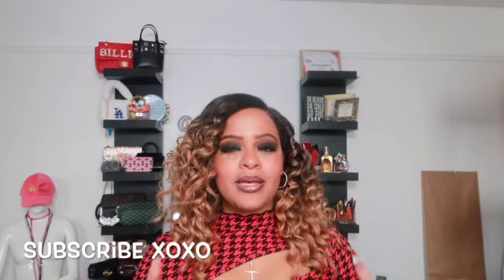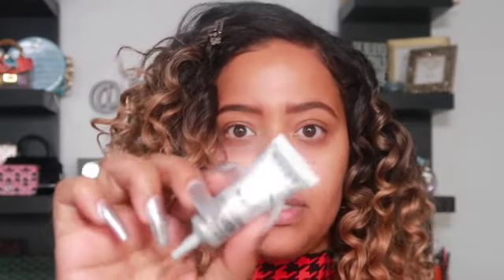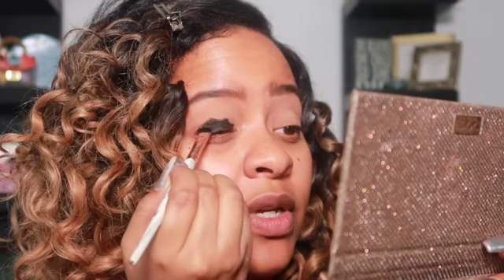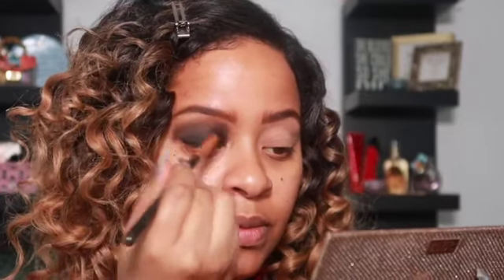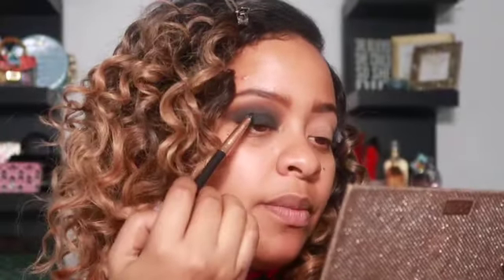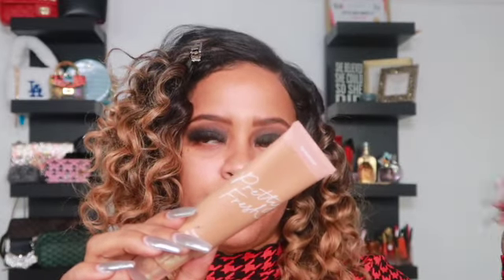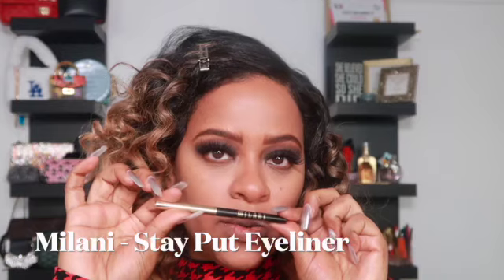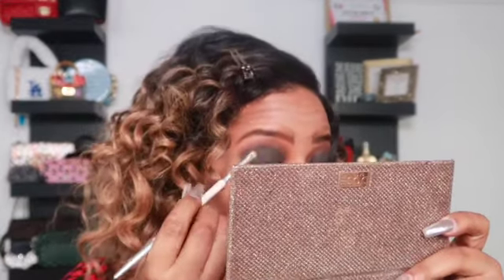Beginner Black Smokey Eye; Valentines Day Inso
On Todays Video I'm going to be showing my beginners how to achieve
a black smokey eye in the easiest way in my opinion.

Products:
Mario Badescu- Aloe Cucumber Toner
Arts Natural Luxe- Hyaluronic Serum, Vitamin C Serum
Essence Mascara- Another Volume Mascara
Sephora- Daily Brush Cleaner
Fenty Beauty Powder- Cashew
Colourpop Concealer- Med Dark 115W
Colourpop- Hyaluronic Tinted moisturizer
Nyx-Bare with me tinted skin veil
Duo- Eyelash Glue (Dark Tone)
Milani- Eyeliner (After Dark)
Revolution Gel Eyeliner
Said Cream Blush - Chilly
Dose of Colors - Friendcation Palette
Envy Lashes